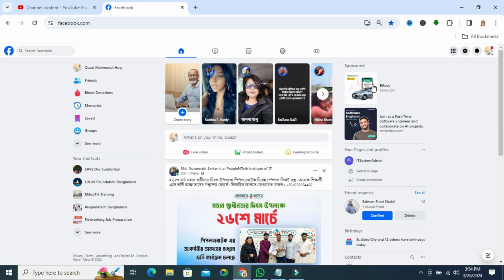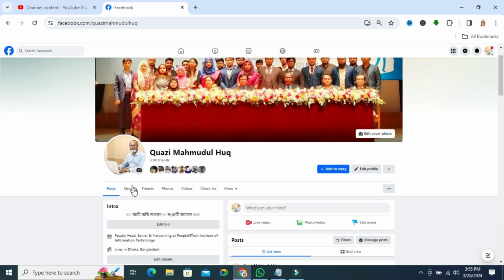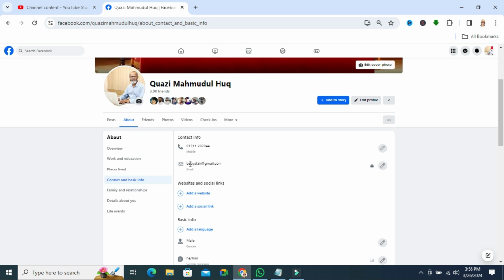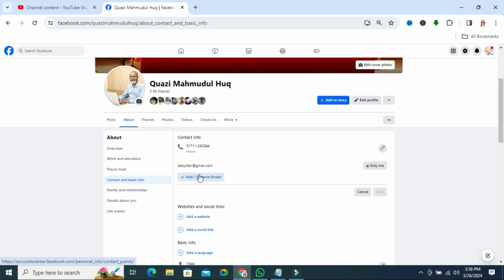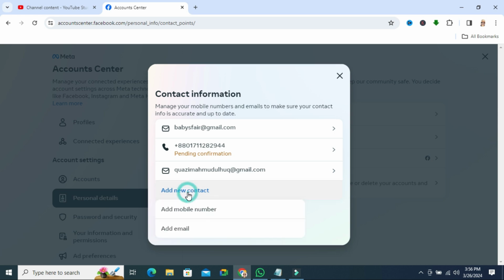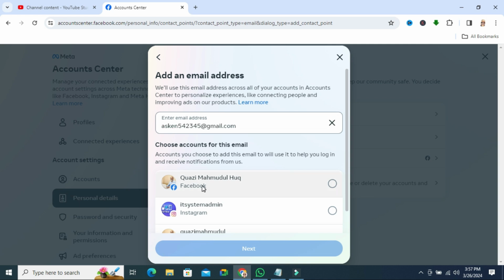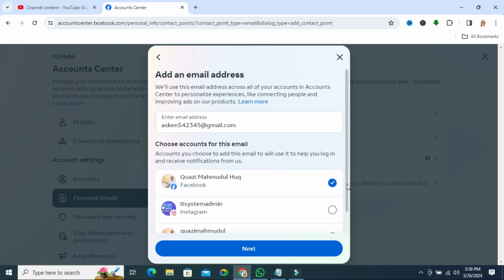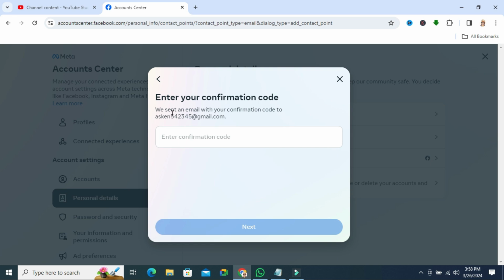How to Add Gmail In Facebook | Add Email [Easy Step]